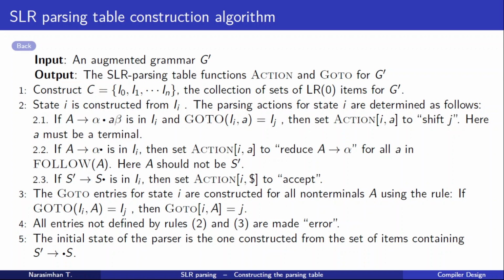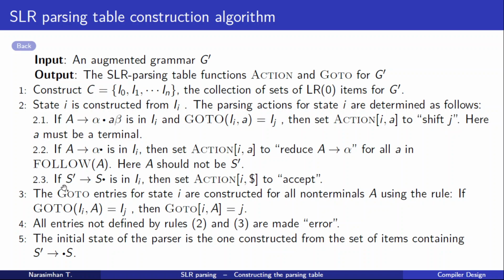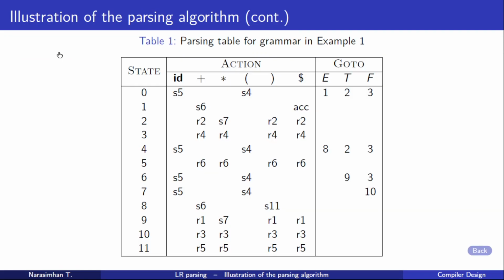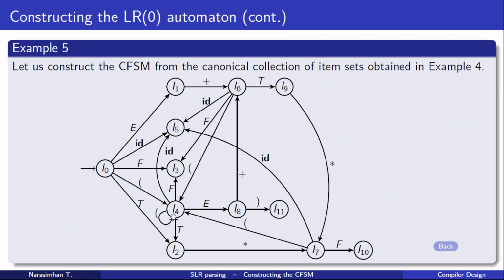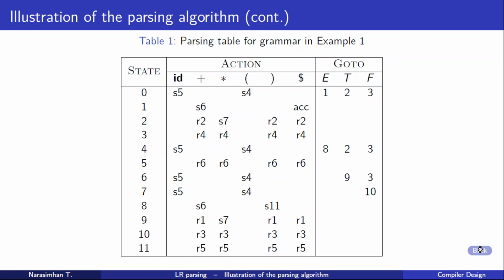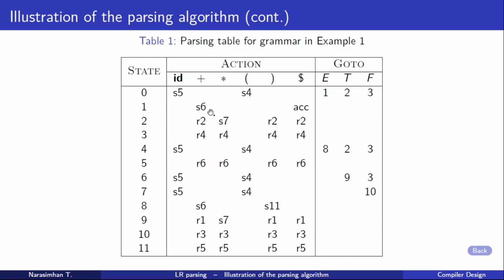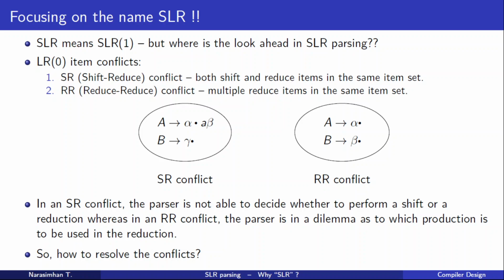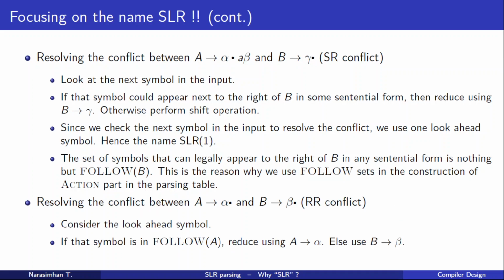SLR parsing - Constructing the parse table